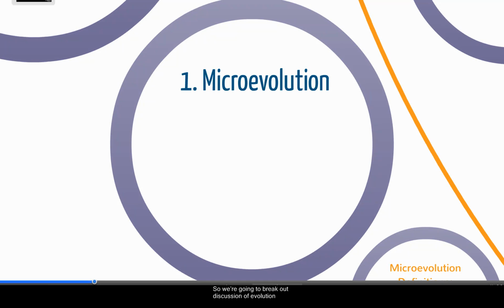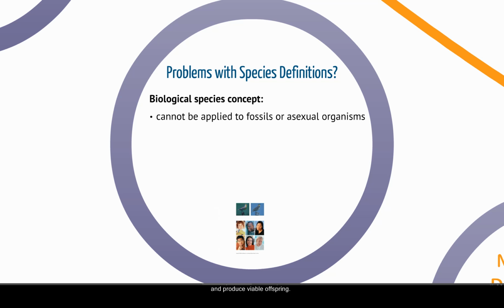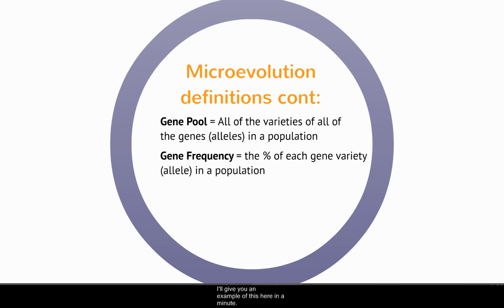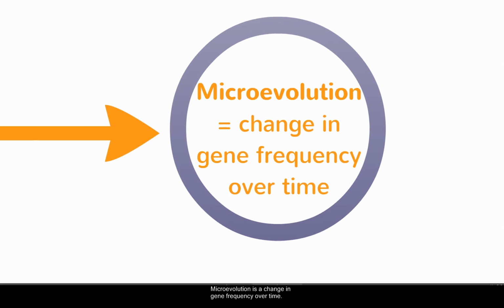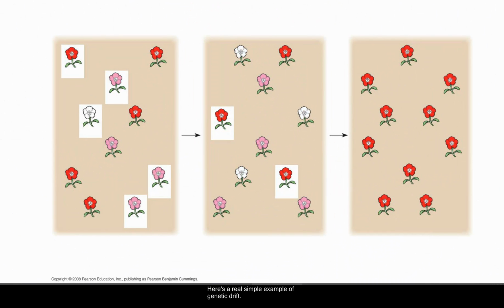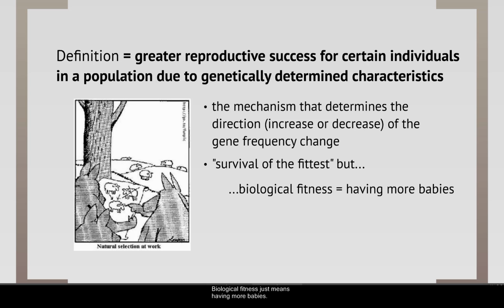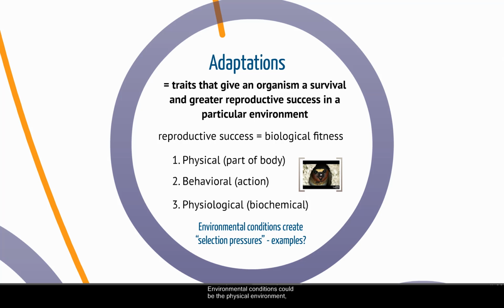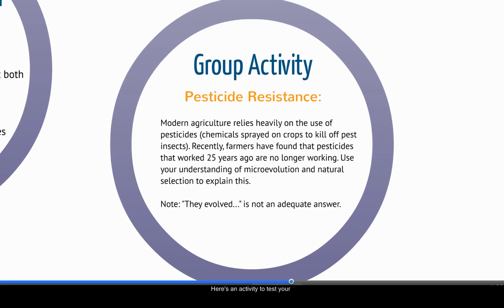Evolution Lecture Part 3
Evolution Lecture Part 3 Ramones